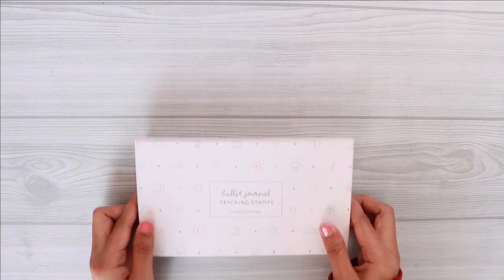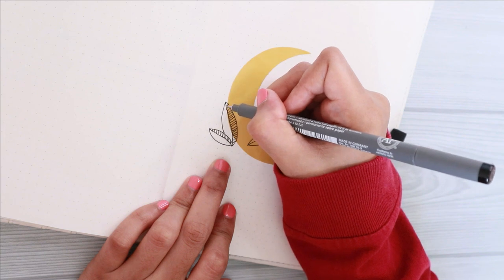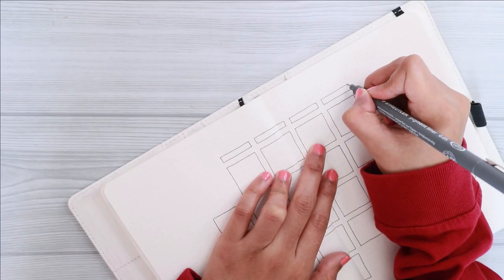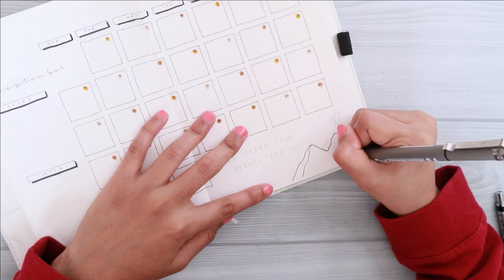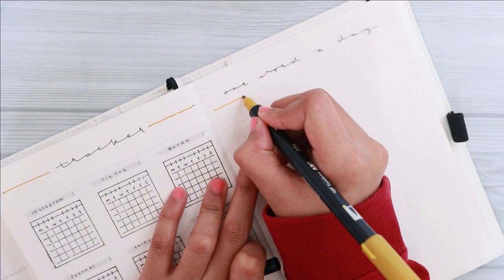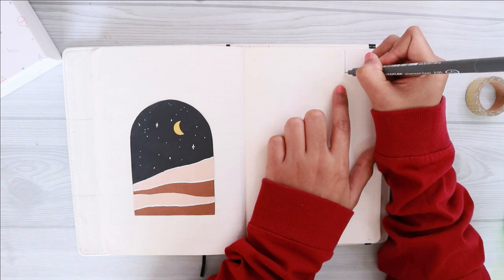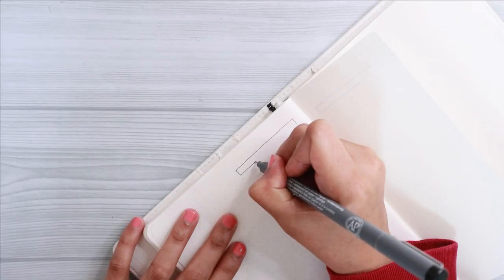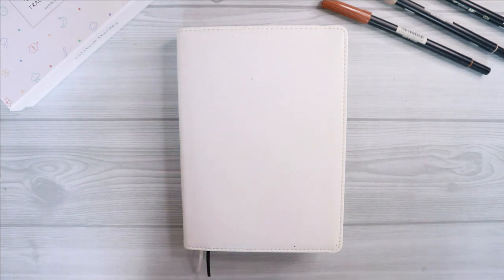PLAN WITH ME | September 2020 Bullet Journal Minimal Setup - Moon Theme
Time for another plan with me! I hope you guys enjoy watching and planning together with me - although I am a tad bit late.

🎵 Track Info ✿